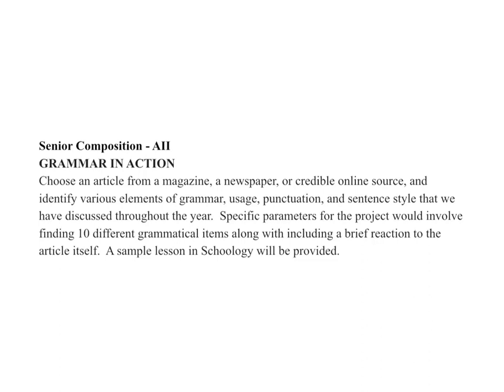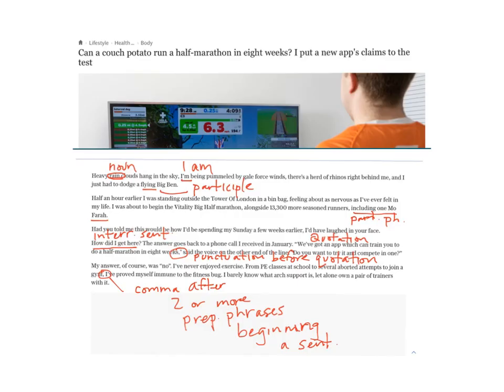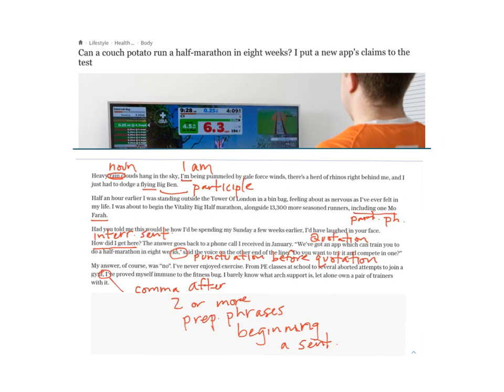English Comp class lesson 54